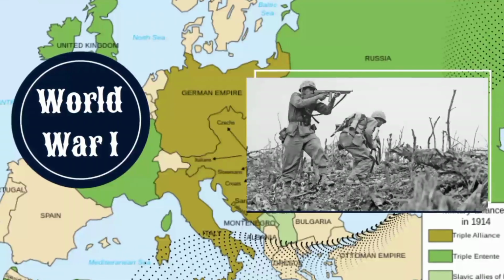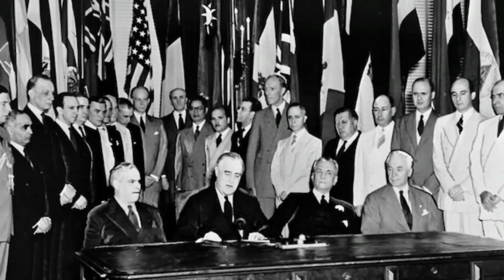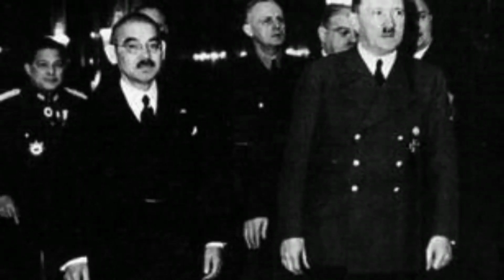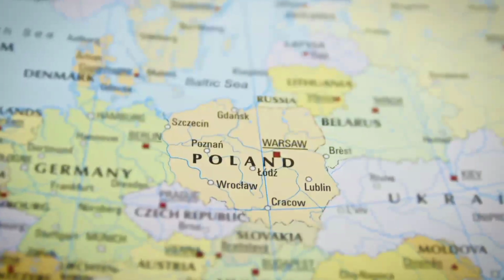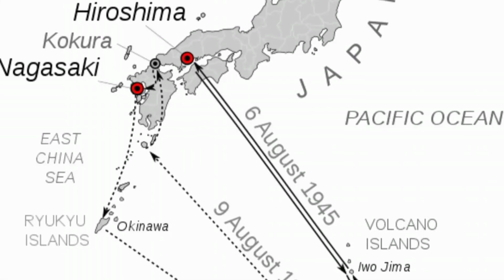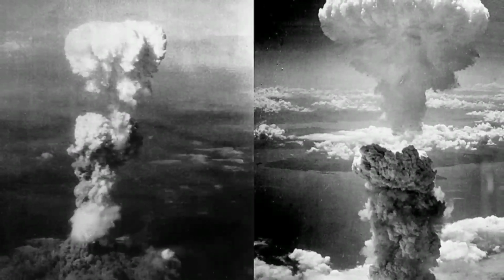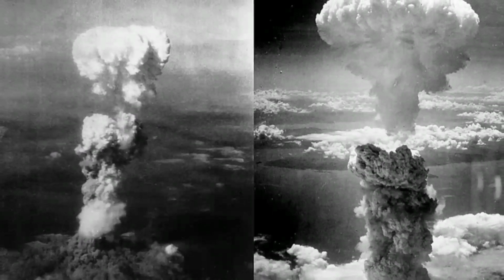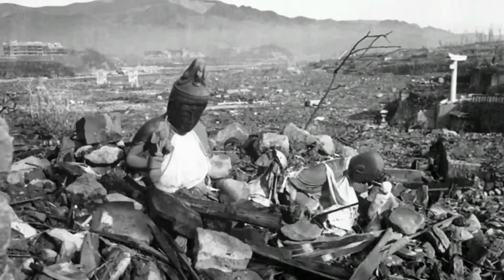The World War 2 and causes behind this global conflict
World War II, lasting from 1939 to 1945, was a global conflict fought between the Allied Powers (led by the United States, United Kingdom, and Soviet Union) and the Axis Powers (led by Germany, Italy, and Japan). It involved significant battles, genocide, and the use of devastating weapons, resulting in the loss of millions of lives. The war's aftermath led to geopolitical shifts, the establishment of the United Nations, and shaped the course of the modern world